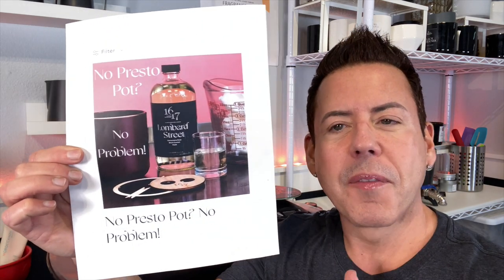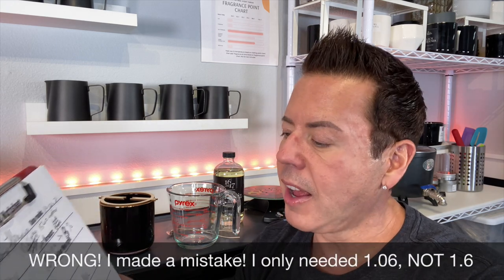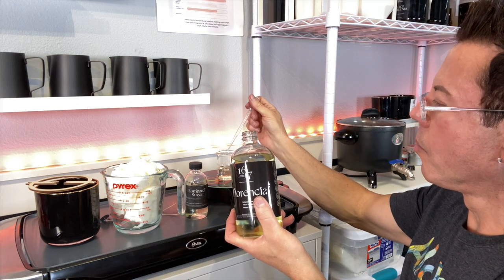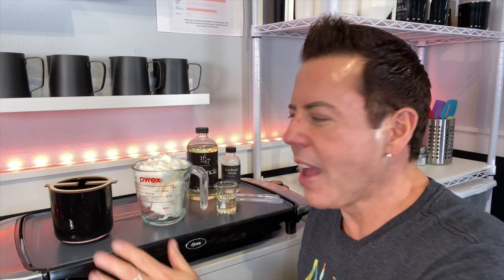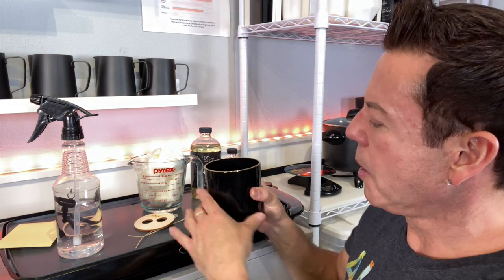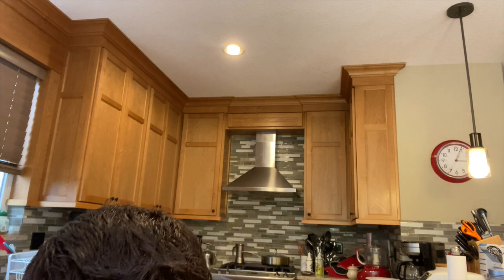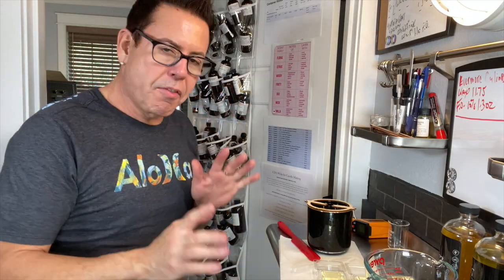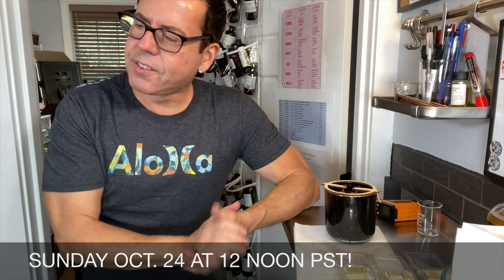"How to Heat Wax INSTANTLY with a Microwave?!"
other heat sources to heat up the wax for candle making. It’s not my favorite method, but I understand a lot of people like to use it on theirs. Like I said before, if it works for you, by all means go for it, this was a take on a video I saw on YT from SixteenSeventeen.com titled No Presto Pot? No Problem! I’ll link it below!

My mailing address:
Michael Aponte
4784 N. Lombard St, Suite B
PMB# 187